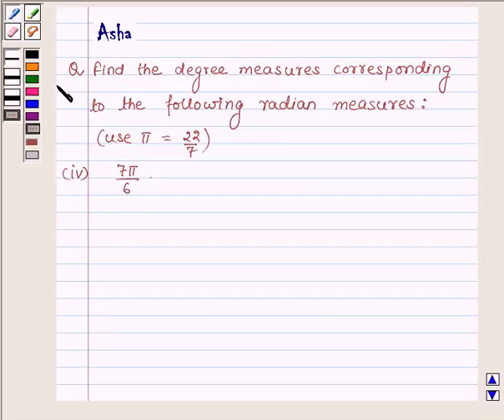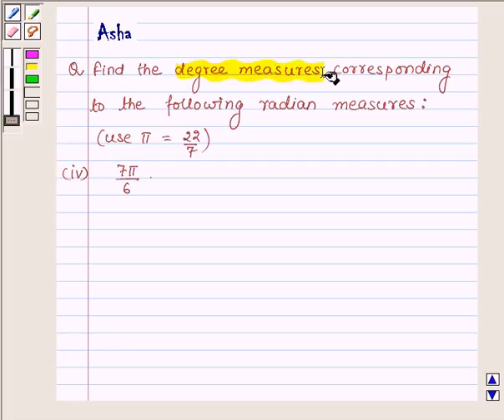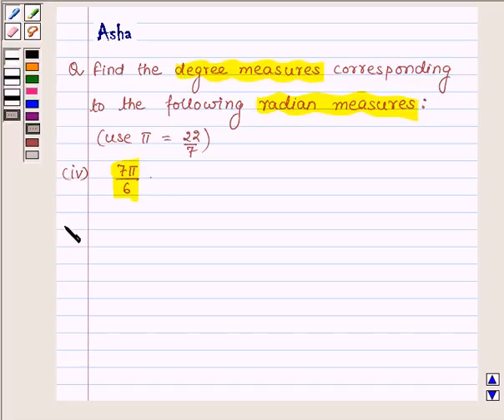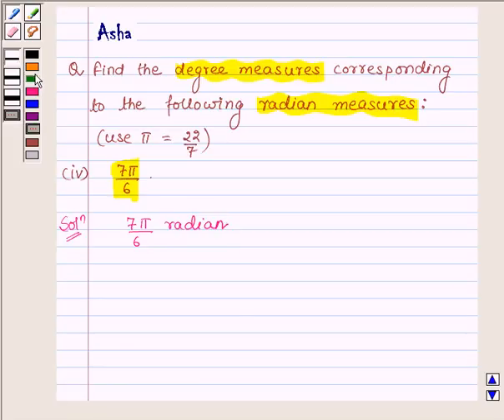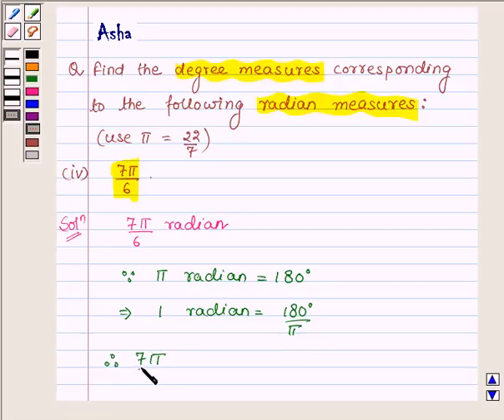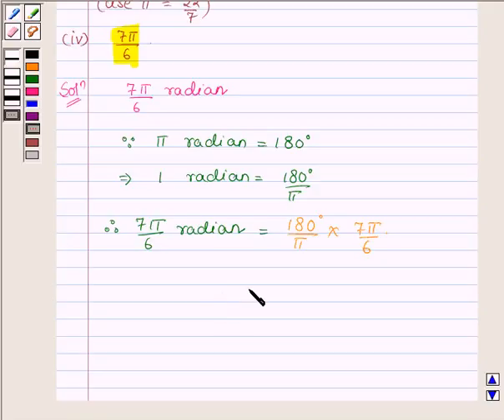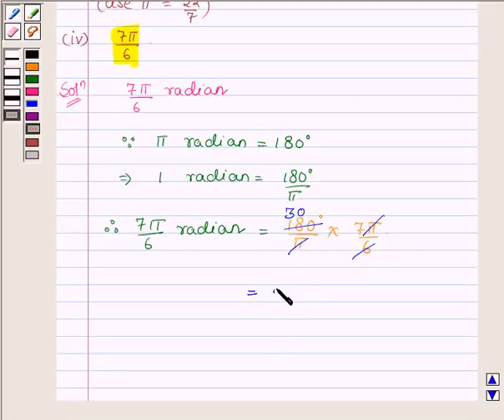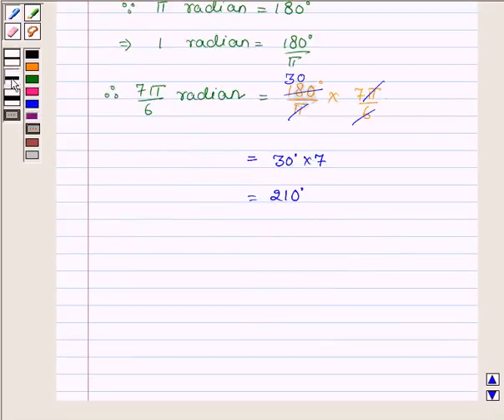Maths XI NCERT 3 3 1 2iv